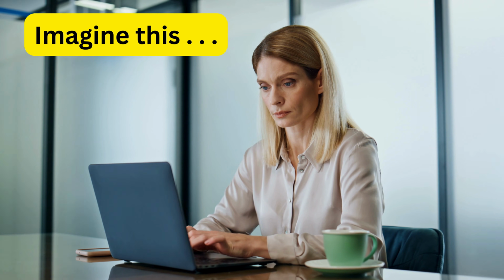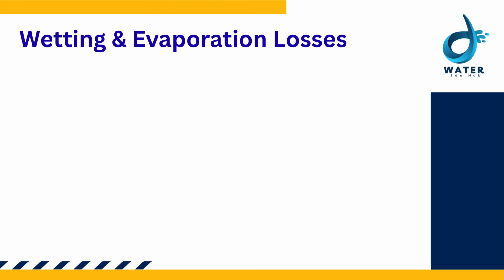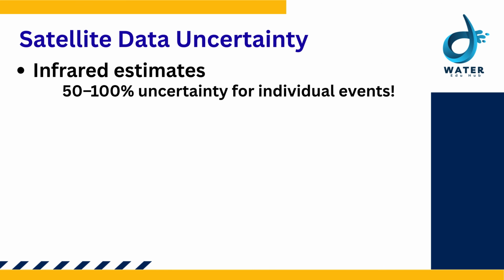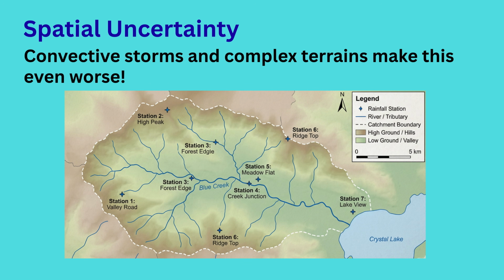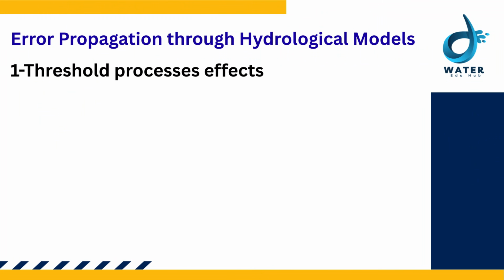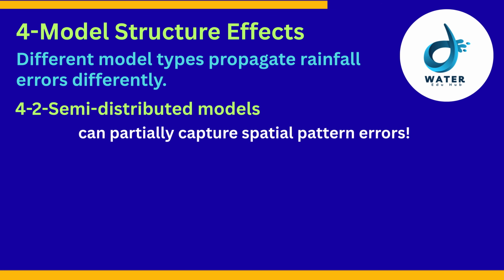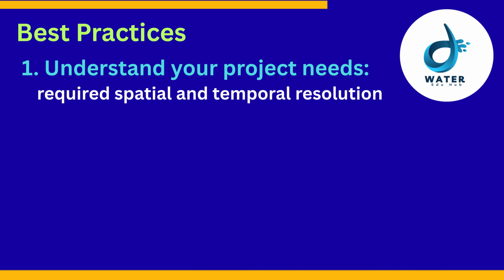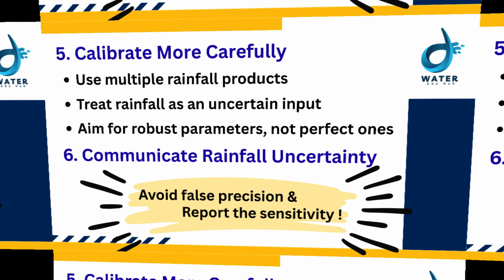Rainfall Uncertainty in Hydrological Modelling Explained | Full Breakdown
Rainfall is the most important input in any hydrological model — but it’s also the most uncertain. In this video, we break down the concept of rainfall uncertainty in rainfall–runoff modelling, often described as the classic “garbage in, garbage out” problem.

Even with a well-calibrated model, errors in rainfall data can dominate your predictions and lead to misleading results.
We explore:
• The main sources of rainfall uncertainty (gauges, radar, satellites)
• Spatial and temporal uncertainties in rainfall data
• How rainfall errors propagate through hydrological models
• The impact of threshold processes, catchment conditions, and model structure
• Why calibration can hide rainfall errors
• Practical best practices to manage and communicate uncertainty
This video is essential for hydrologists, water engineers, researchers, and students working on flood modelling, rainfall–runoff modelling, and water resources analysis.

⏱️ Timestamps
00:00 – Garbage In, Garbage Out! Why Rainfall Uncertainty Matters
00:35 – Rain Gauge Errors Explained
00:58 – Weather Radar Uncertainty
01:28 – Satellite Rainfall Limitations
02:02 – Spatial Uncertainty (Point to Catchment)
02:31 – Temporal Uncertainty & Disaggregation
02:50 – Error Propagation in Hydrological Models
04:40 – Best Practices for Handling Rainfall Uncertainty
05:37 – Key Takeaways & Conclusion